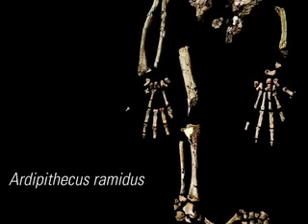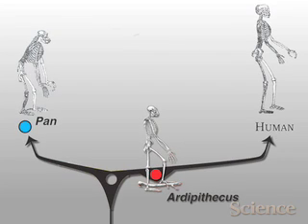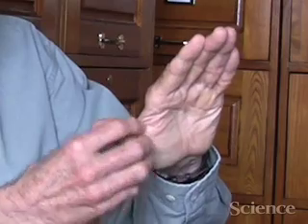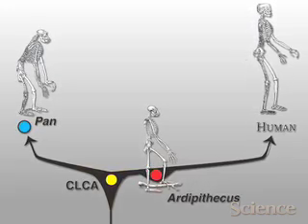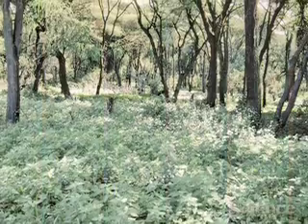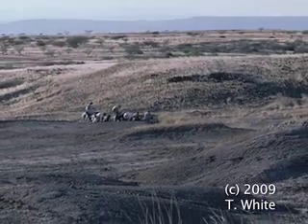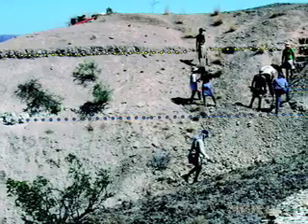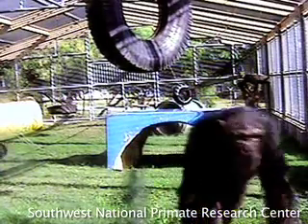The Analysis of Ardipithecus ramidus--One of the Earliest Known Hominids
More than a million-years older than "Lucy,"  and the associated fossils provide the most detailed snapshot of early hominid life. This video features interviews with Project Co-Director Tim White (University of California, Berkeley), Science correspondent Ann Gibbons, and paleoanthropologist Andrew Hill (Yale University). Produced by Robert Frederick and Michael Torrice.